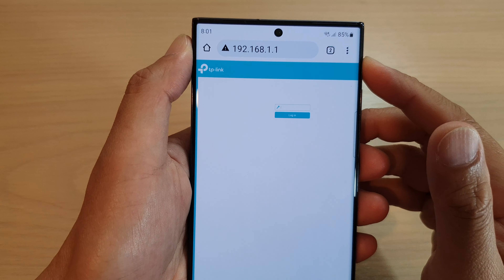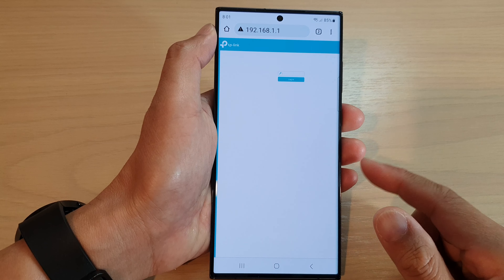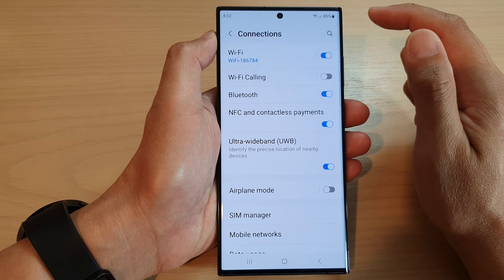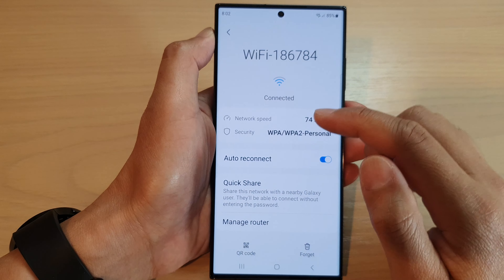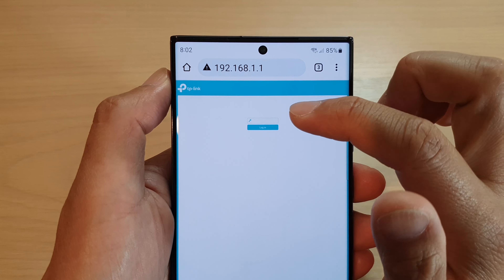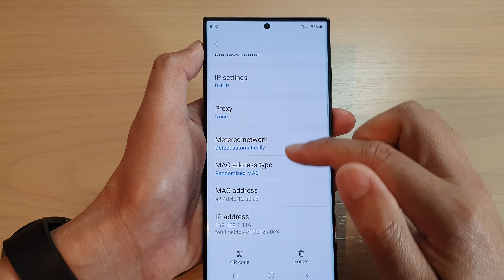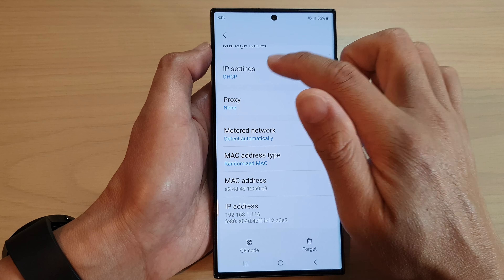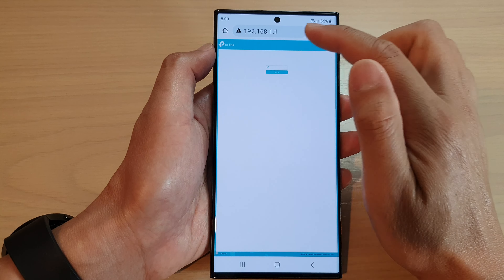Galaxy S23's: How to Open Your WiFi Router Administration Page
Learn how you can open your WiFi router administration page without knowing the web address or IP address on the Samsung Galaxy S23.